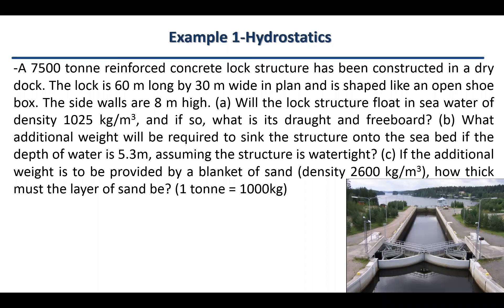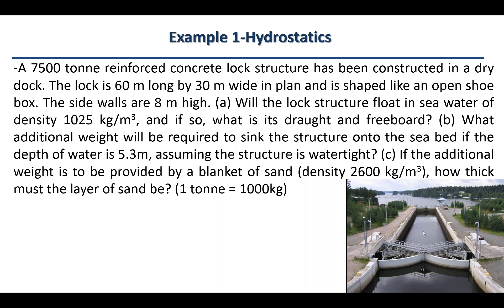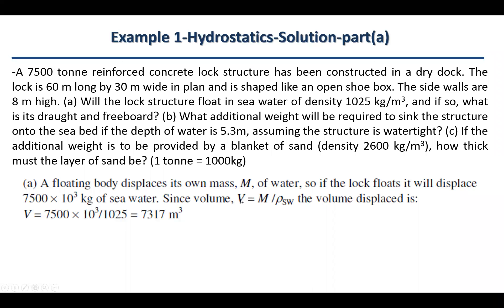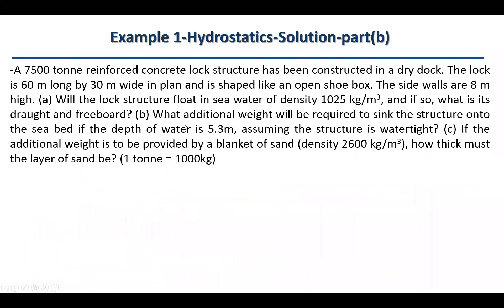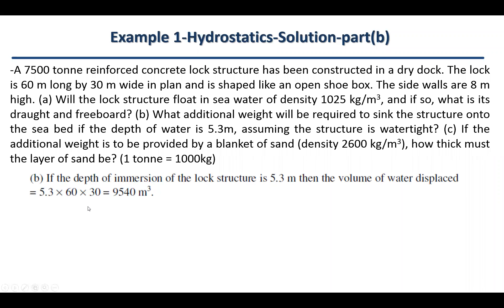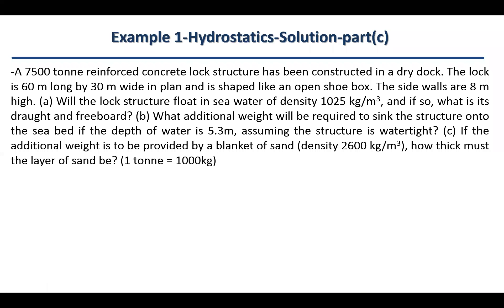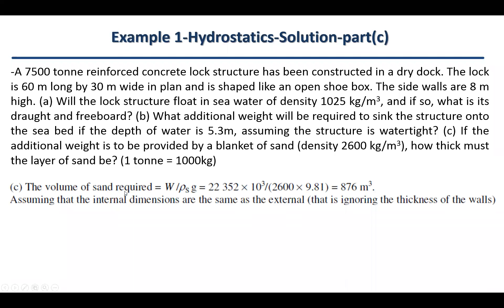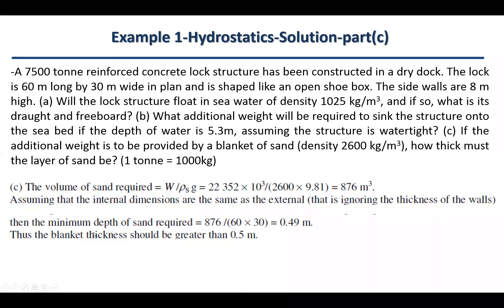1.7 Buoyancy Example 1